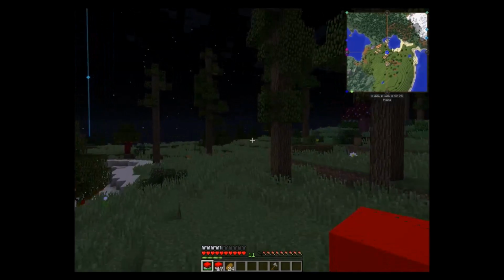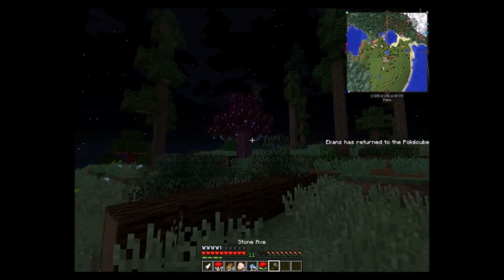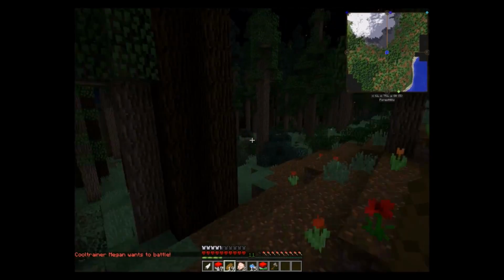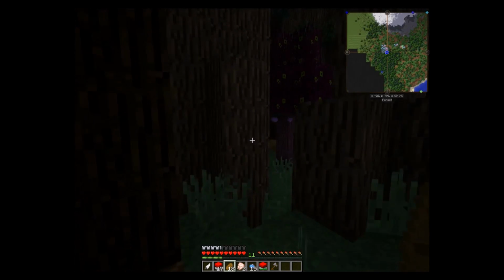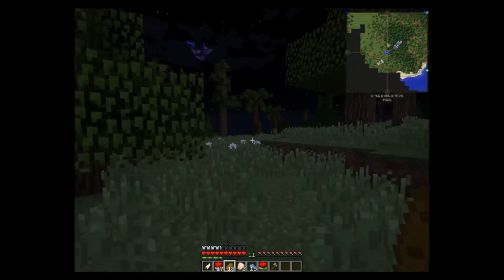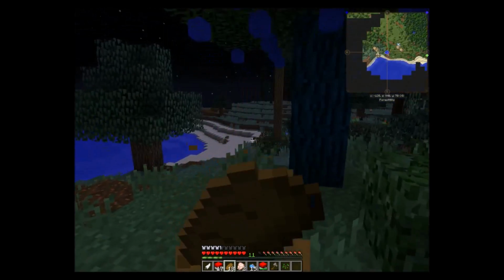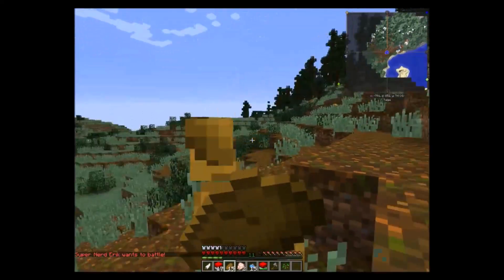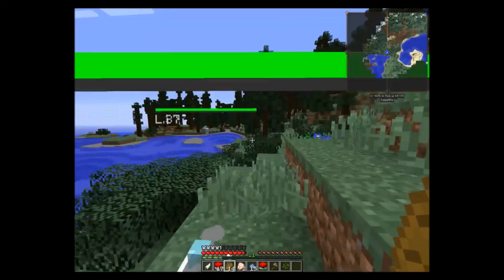ELECTRICIAN LegnaK plays Pokecube S5 E14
Hey there Folks! LegnaK is back with another season of Pokecube! this time I'm setting some goals to make it harder to wear me out on, this mod adds Pokemon to the world of minecraft while still keeping the Voxel Charm that minecraft carries, but beware, unlike the Pokemon games, the Pokemon here are not as friendly, danger lurks everywhere; cave, fields, even the skies are not safe from the wonders that are Pokemon!